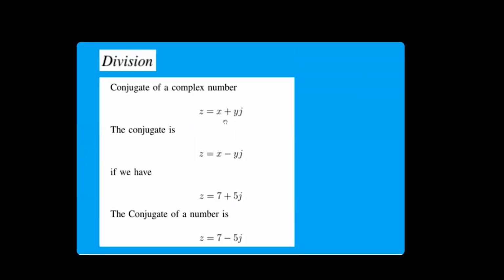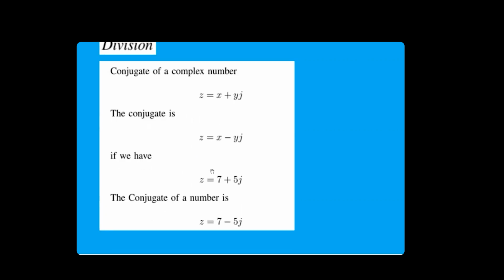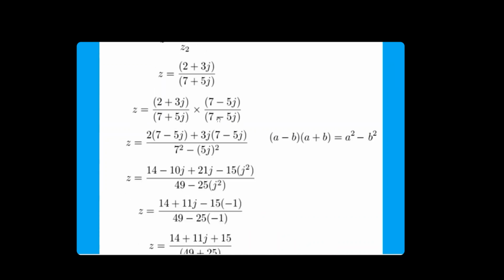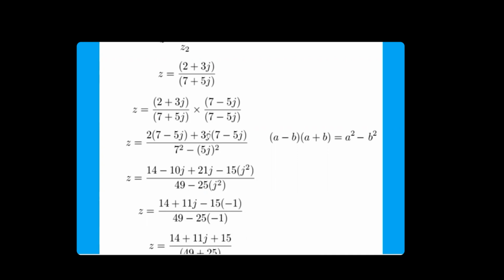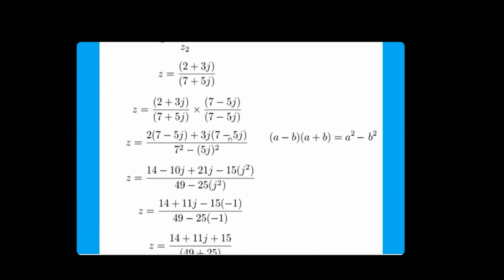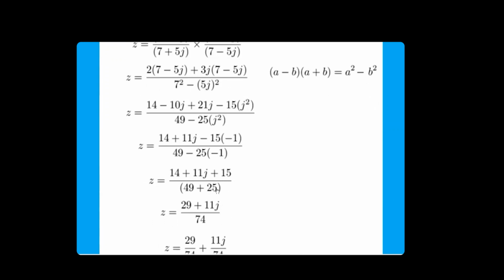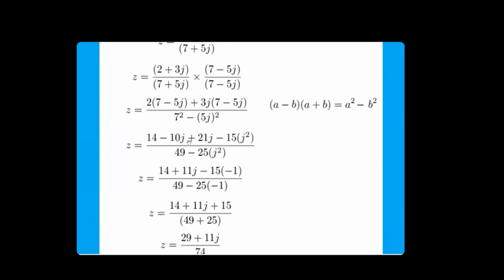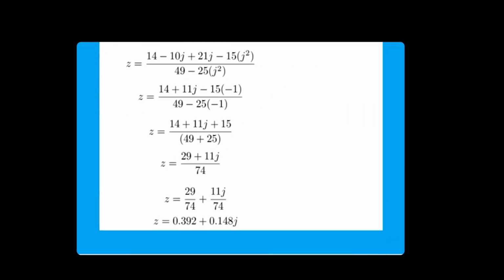Mathematics of Complex Numbers Part 2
Mathematics of Complex Numbers Part 2 explains the conjugate of a complex number and shows how to perform division of complex numbers step by step. In this lesson, you will learn why the complex conjugate is important and how it helps simplify the denominator when dividing complex numbers.

The video begins with the concept of the complex conjugate, where only the sign of the imaginary part changes. Then it moves into complex number division by multiplying the numerator and denominator by the conjugate of the denominator. You will also see how to apply the algebraic identity (a + b)(a - b) and use j² = -1 to simplify the result.

This video is perfect for beginners learning complex numbers, algebra, or engineering mathematics.

In this video, you will learn:

    What is the conjugate of a complex number
    How to find the conjugate of complex numbers
    Why we multiply by the conjugate of the denominator
    How to simplify using j² = -1
    Step-by-step division of complex numbers example

This lesson is helpful for students studying complex numbers for beginners, algebraic operations, and mathematical problem solving.